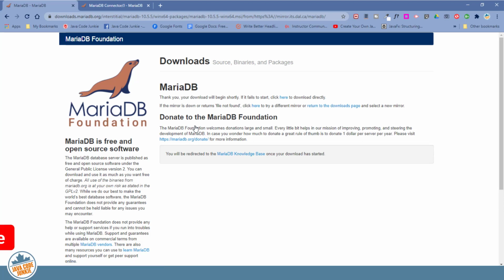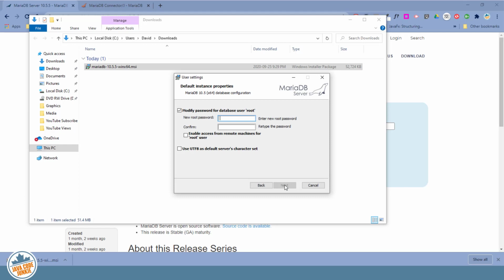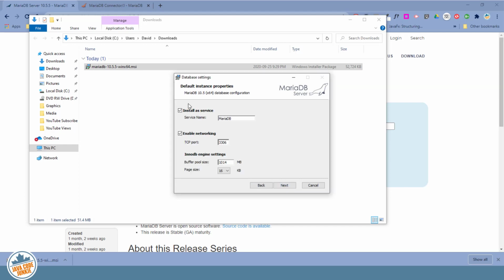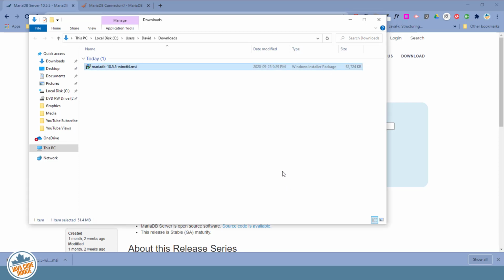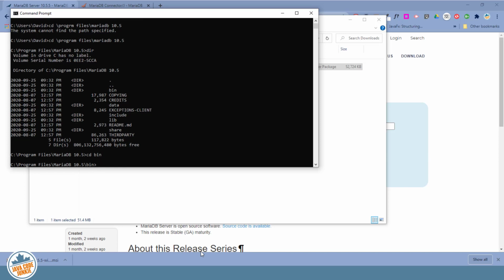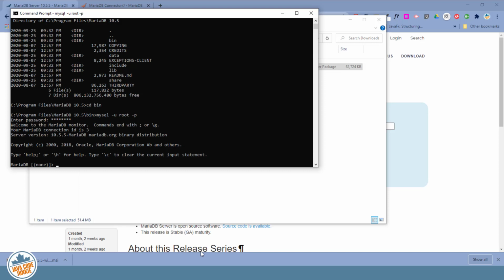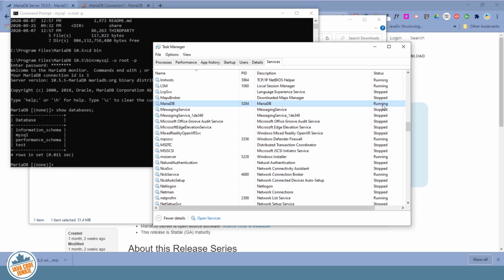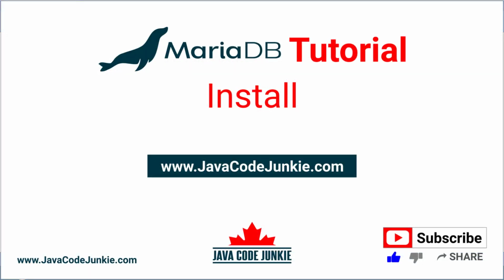Install | MariaDB Tutorial for Beginners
In this tutorial we will learn how to install MariaDB.  MariaDB is a community-developed, commercially supported fork of the MySQL relational database management system (RDBMS), intended to remain free and open-source software under the GNU General Public License.